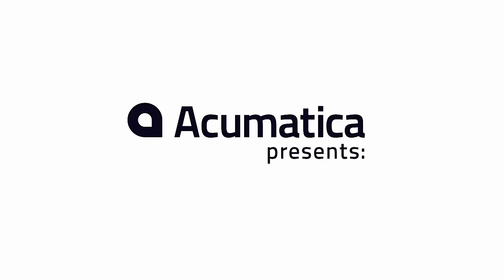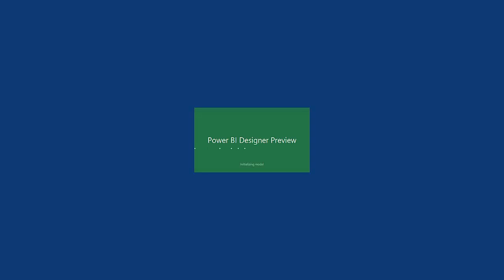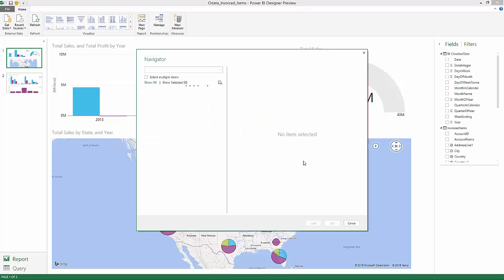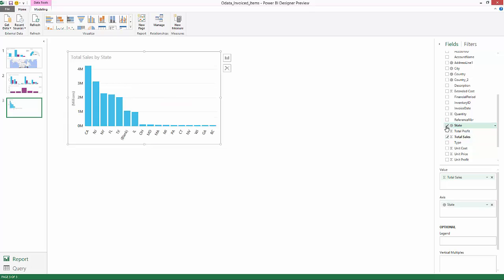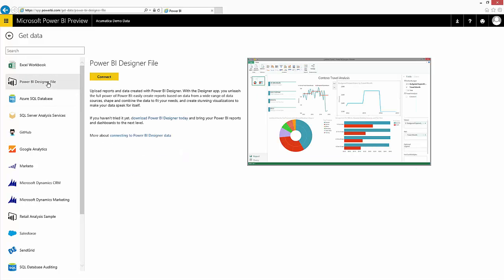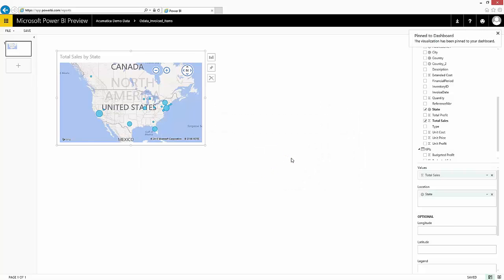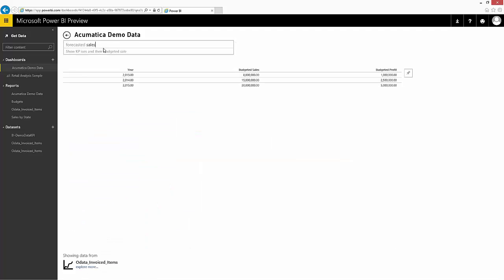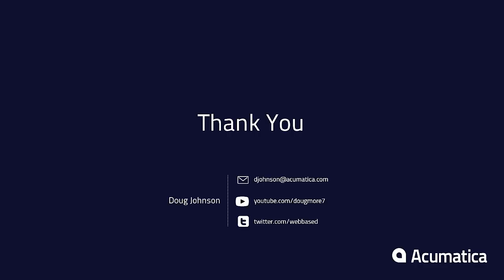Acumatica OData feed to Power BI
Use Microsoft Power BI to publish data visualizations for Acumatica Cloud ERP data. Learn how to create the data feed using Power BI Designer and create basic visualizations using the demo data.